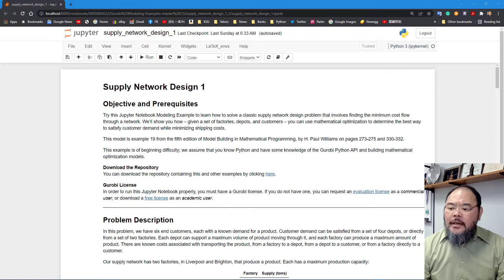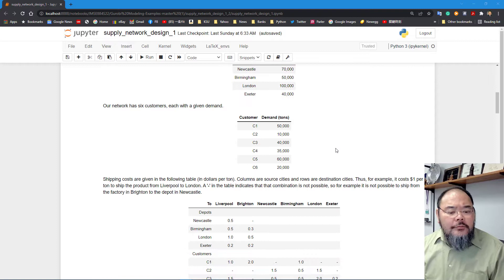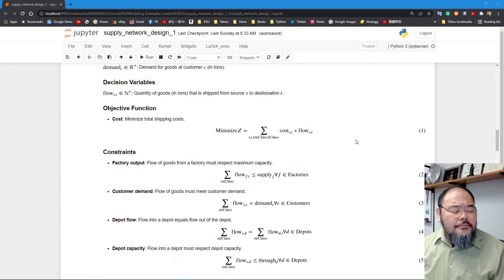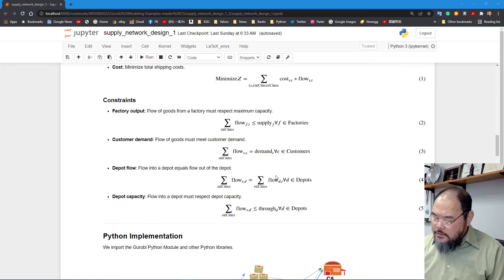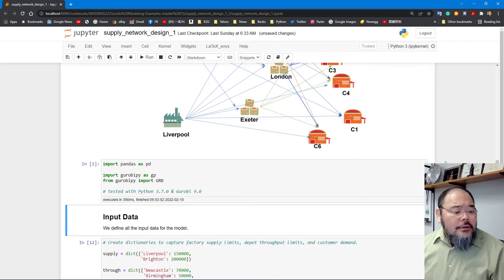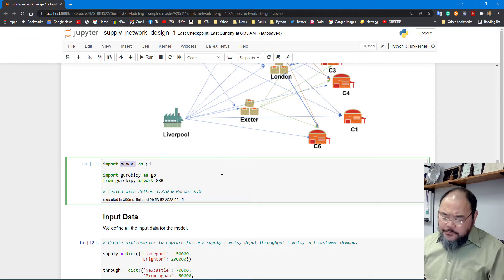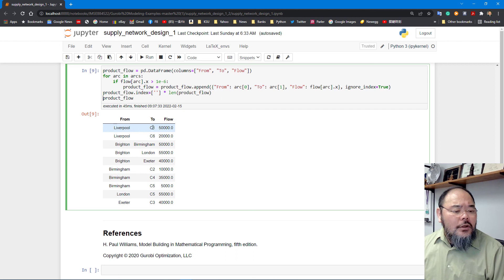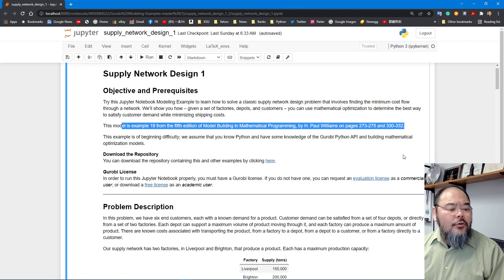Gurobi-Python Example --Supply Chain Network Design Part 1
Basic Model -- Min-Cost Network Flows problem.
2 Suppliers, 4 Depots, and 6 Retail Stores.